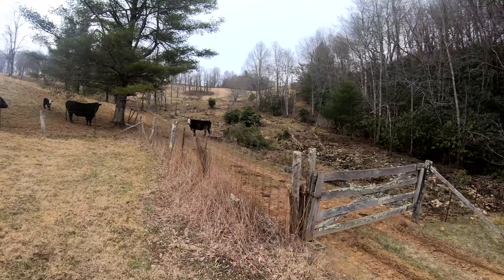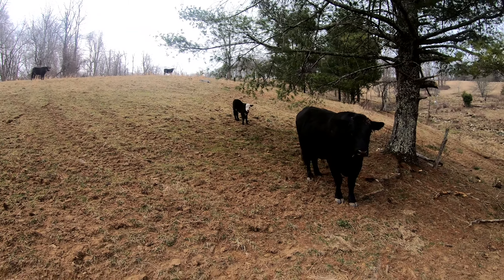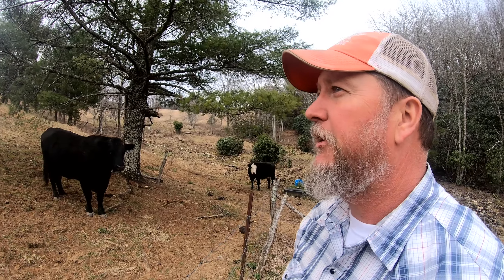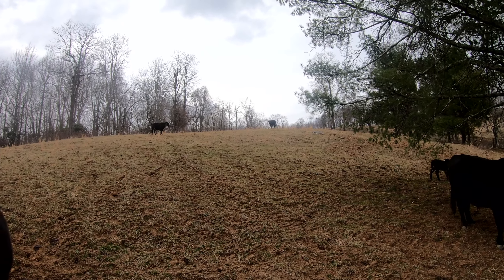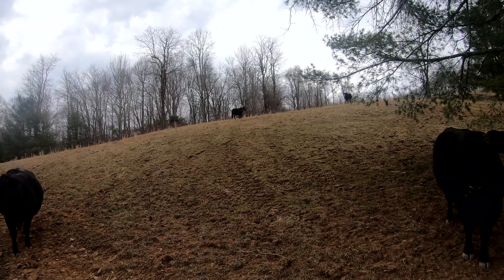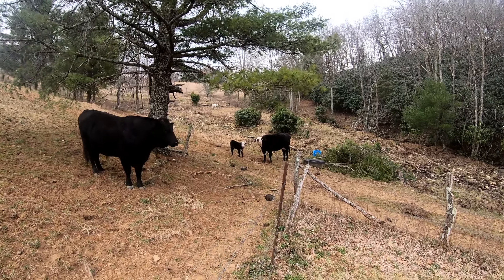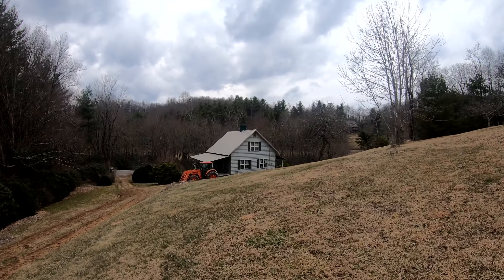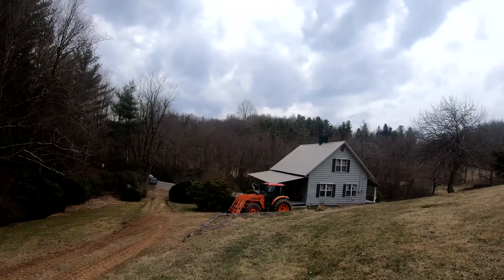Meet the Cows! Some are Really Loud.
In this video I introduce the cows! It's just that simple. A few get vociferous.